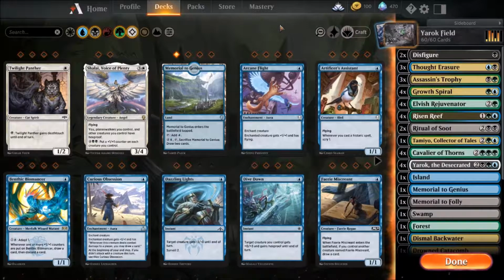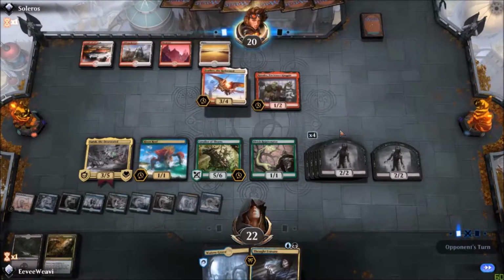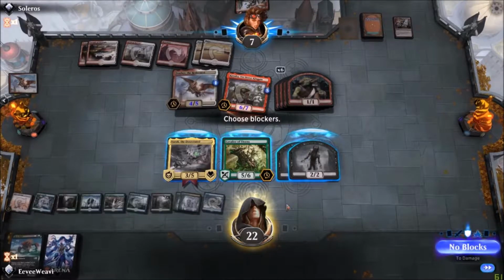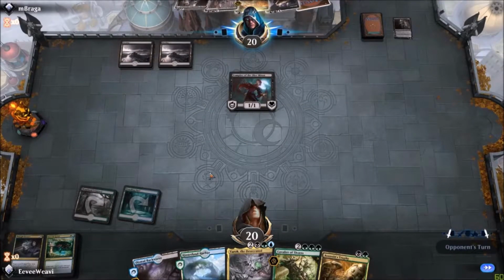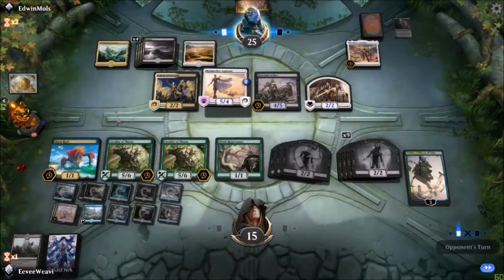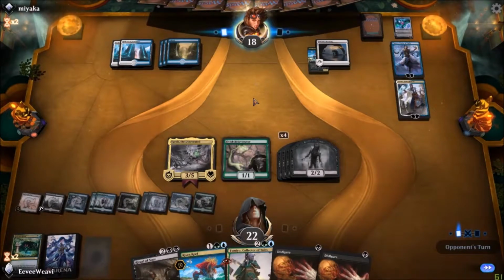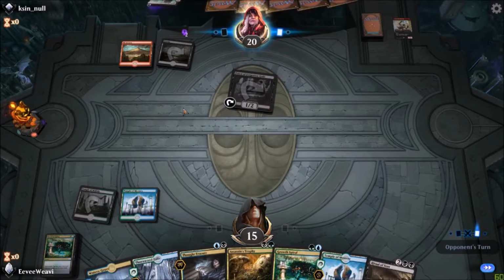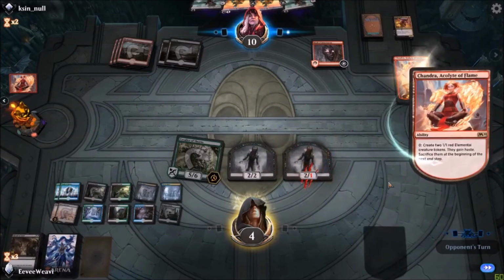Yarok Field [MTGA Ranked]